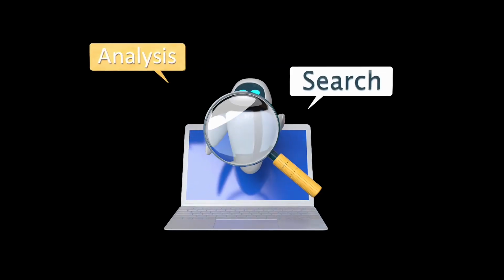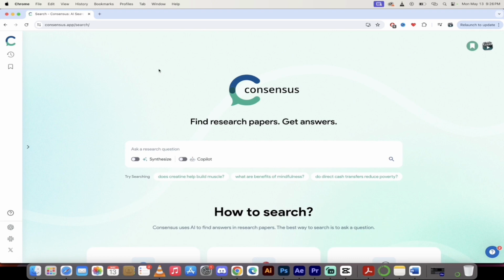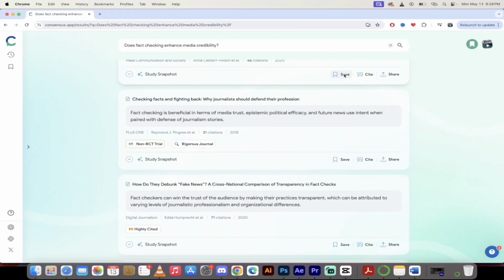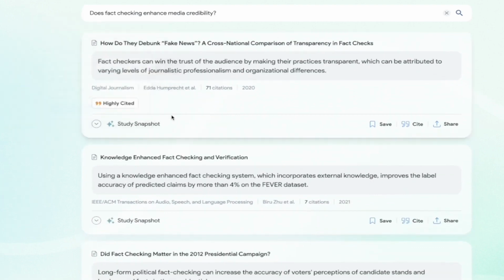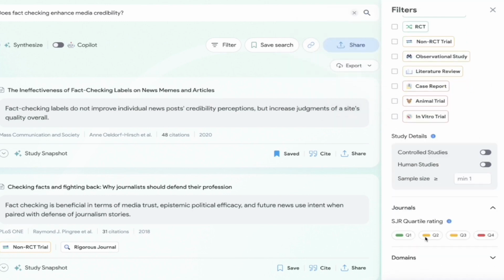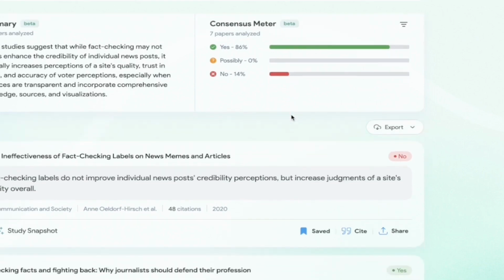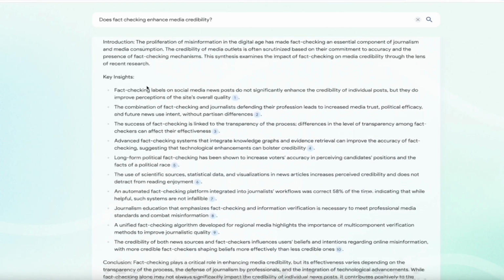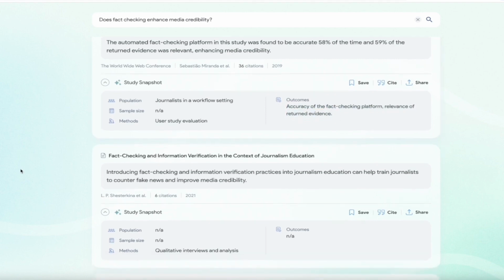Best AI Tool For Students - Research Paper, Literature Review & More - Consensus AI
Montage is a technique in filmmaking where a series of short shots are edited together to condense space, time, and information. It's often used to convey the passage of time, a change in location, or to create thematic or emotional connections between scenes. Montage sequences can vary widely in style and purpose, ranging from the frenetic and disjointed to the smooth and seamless.

Artificial intelligence (AI) refers to the simulation of human intelligence in machines, particularly computer systems. These machines are programmed to perform tasks that would typically require human intelligence, such as learning, problem-solving, perception, and decision-making. AI algorithms are designed to analyze data, recognize patterns, and make predictions or decisions based on that analysis. AI technologies include machine learning, natural language processing, computer vision, robotics, and more.

In the context of filmmaking or video editing, AI can be used in various ways, including:

1. Automated Editing: AI-powered software can assist in tasks like video editing, including sorting through footage, selecting the best shots, and even assembling them into a coherent sequence based on predefined parameters or patterns learned from existing films.

2.Content Analysis: AI algorithms can analyze video content to identify specific objects, scenes, or even emotions expressed by actors. This analysis can help filmmakers categorize and search through vast amounts of footage efficiently.

3.Enhancement and Restoration: AI can be used to enhance the quality of footage, remove imperfections, or restore old or damaged films. Machine learning algorithms can learn from high-quality reference images to improve the clarity, color, and stability of video content.

4. Personalized Recommendations: AI-driven recommendation systems can analyze audience preferences and viewing habits to suggest relevant films or videos, tailoring the viewing experience to individual tastes.

5.Creative Assistance: AI tools can provide creative suggestions or generate ideas for filmmakers, such as recommending music tracks, suggesting visual effects, or even generating dialogue based on existing scripts or scenarios.